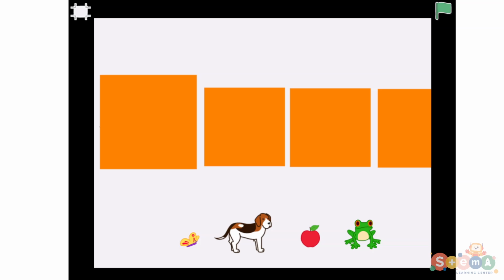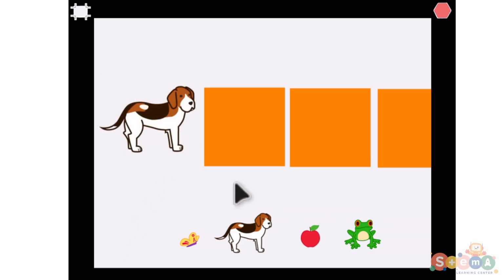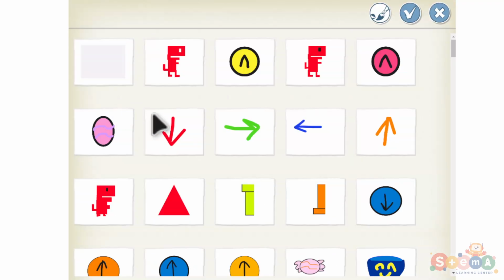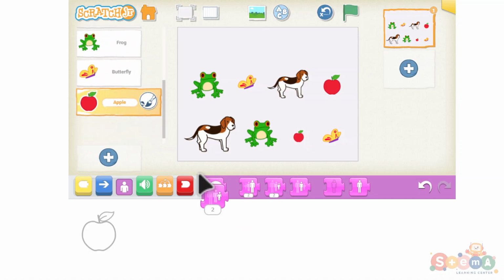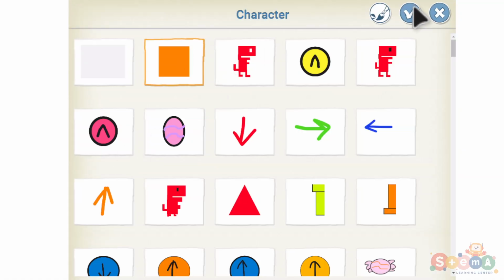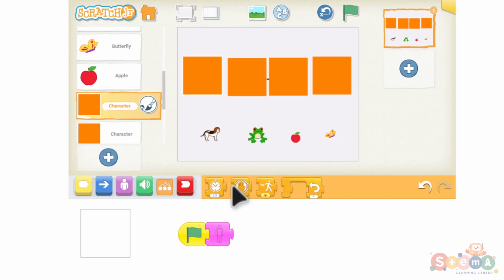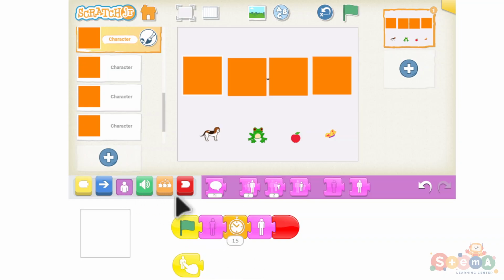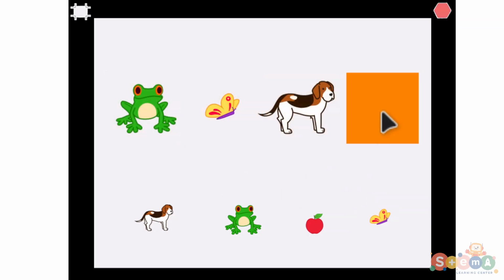CO200 Scratch Jr Programming Part II: Memory Game